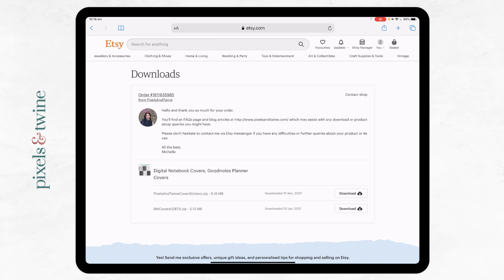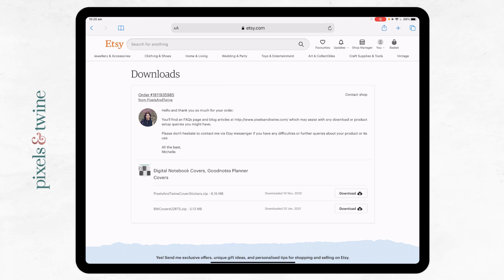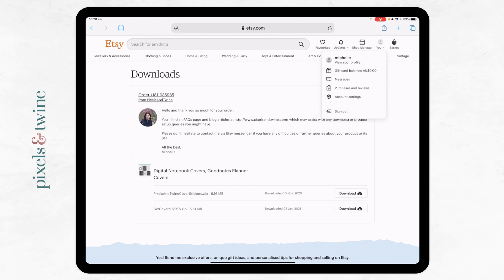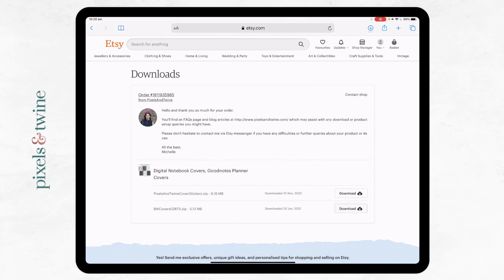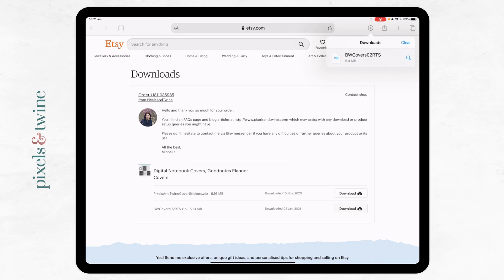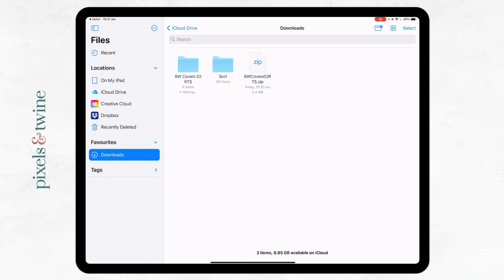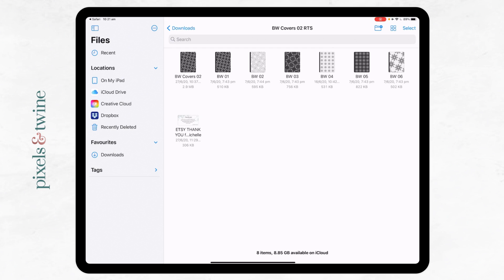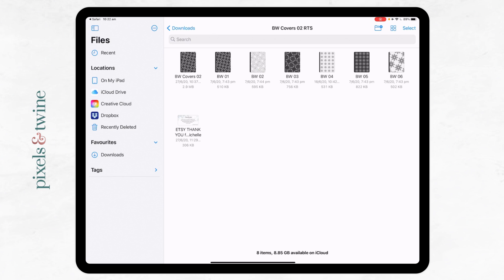Download a digital file from Etsy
How to download a digital file from Etsy.